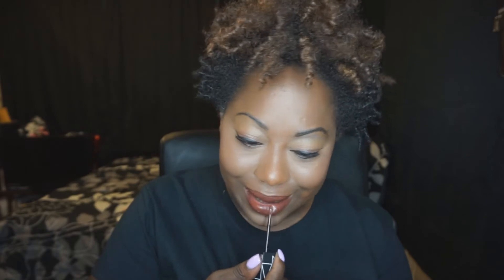NARS Lip Pigments: Demo/Review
what's good? how ya doing? it's ya girl Dee back with another video

I picked up a couple of the new NARS power matte lip pigments in Done It Again (chocolate brown) and Rock With You (mulberry.) the lip pigments are incredibly pigmented (lol) and have long lasting color. they are not 100% transfer proof but you also only need to swipe once and that's all the color and coverage that is necessary.

there are 18 shades in the collection, which is compiled of a fluid pigment complex to have infinite color coverage. $26 available anywhere NARS is sold.